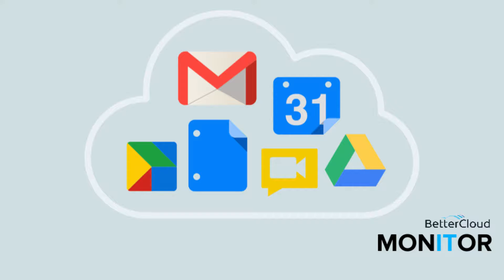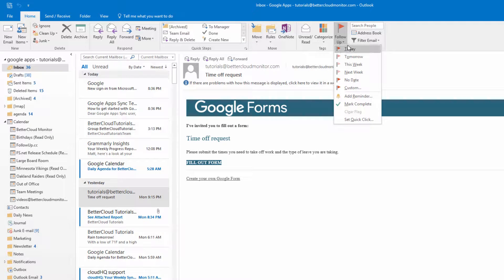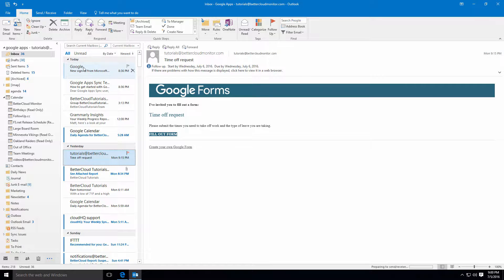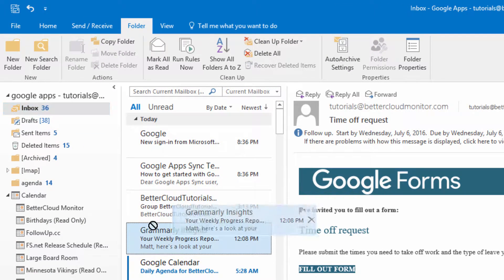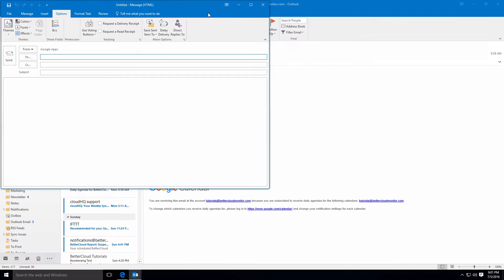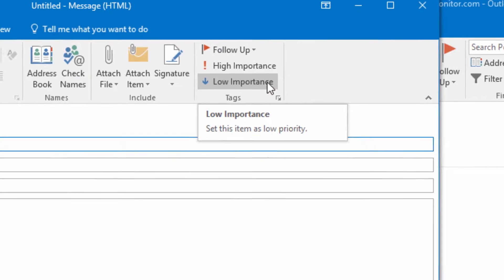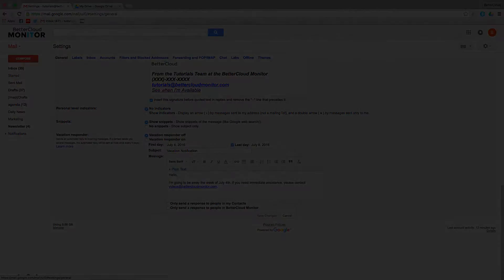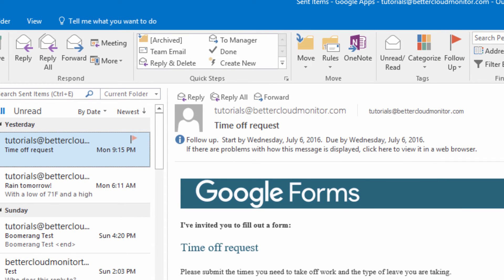Google Apps Sync for Microsoft Office: What’s Supported vs. Unsupported in Outlook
This video will review which Outlook features are available when using GASMO, and call out those features that are not supported. It will also focus specifically on Outlook mail functionality.